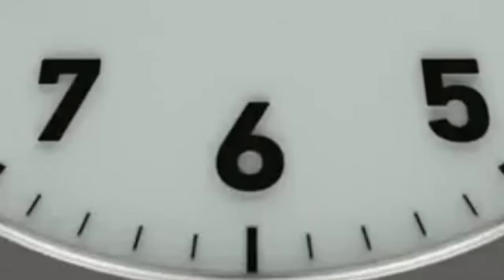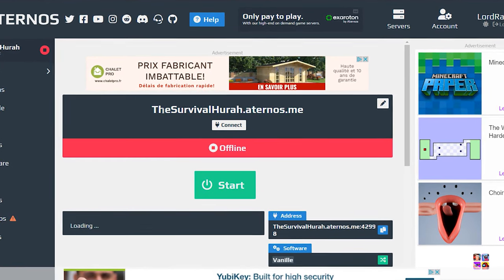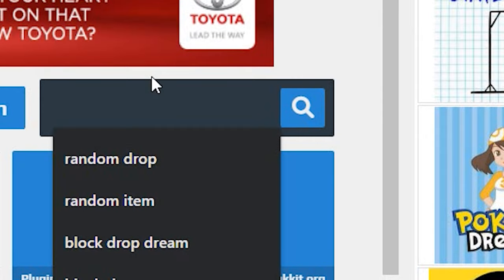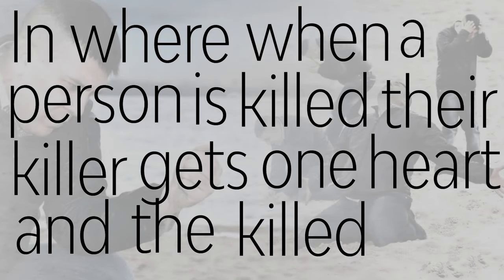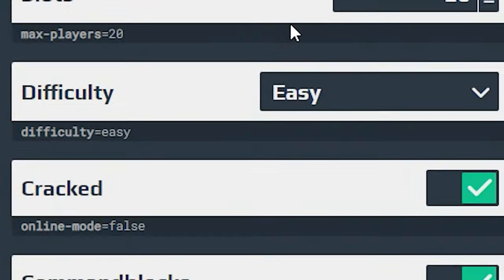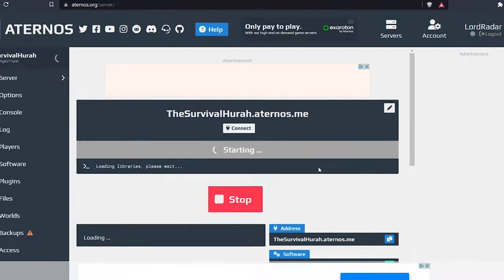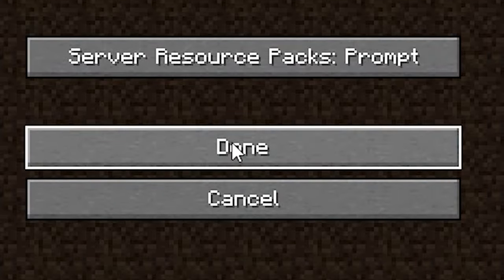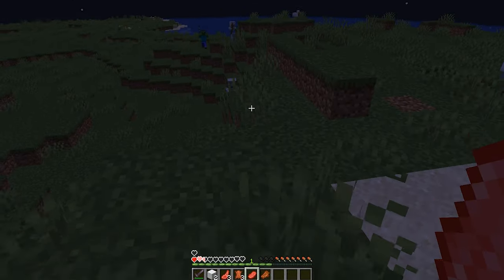ATERNOS HOW TO MAKE A LIFESTEAL SMP 1.19!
Hey guys, I'm radar and here I am showing you how to make your own lifesteal smp on aternos 1.19, for free so that you and your friends can make a lifesteal smp and perhaps even grow it to incredible levels!

Much like the parrot lifesteal smp season 1,  parrot lifesteal smp season 2,  parrot lifesteal smp season 3... You will be able to recreate that.
The lifesteal smp works like this. You kill a player, you get their heart, but if they kill you, they get one of your hearts, but if someone loses all of their hearts, then they are out, they have to spectate until there is a victor.

So follow this aternos tutorials and I will show you how to remove lag from your aternos server for free!